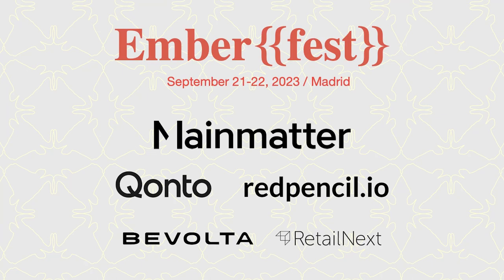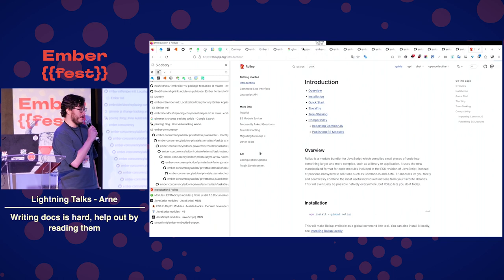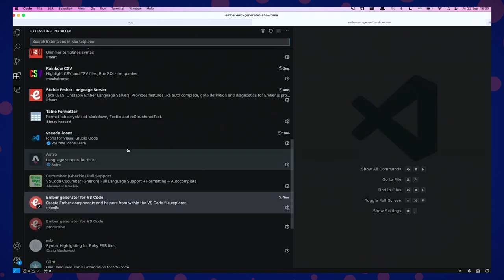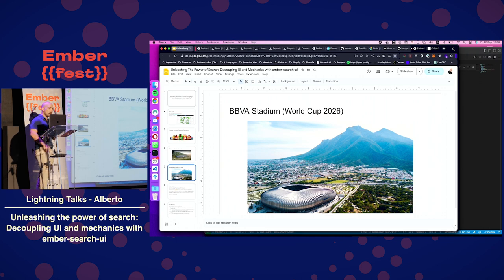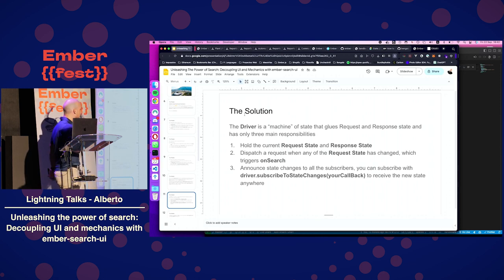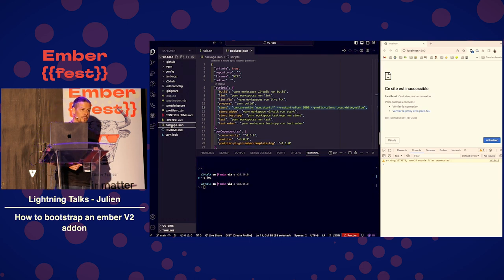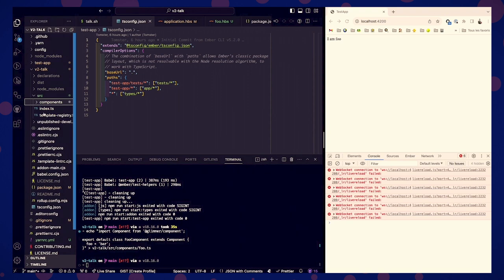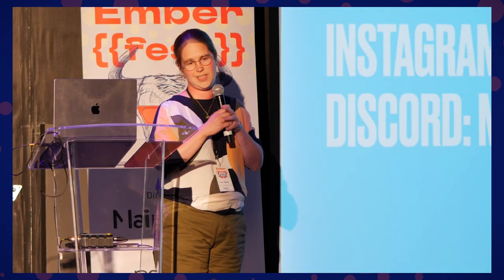Lightning Talks - EmberFest 2023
6 Lightning Talks:

Arne - Writing docs is hard, help out by reading them
Matej - VS code ember generator extension
Isaac - codemod-utils: Everything Everywhere All at Once
Alberto - Unleashing the power of search: Decoupling UI and mechanics with ember-search-ui
Julien Palmers - how to bootstrap an ember V2 addon
Anne-Greeth